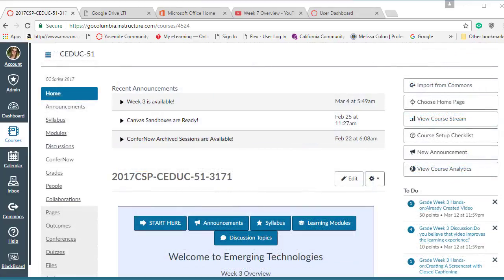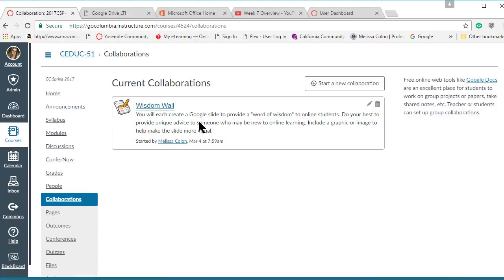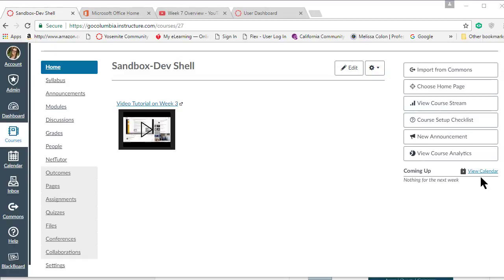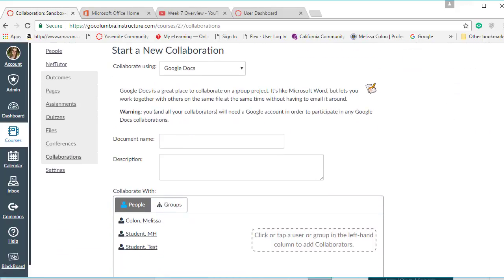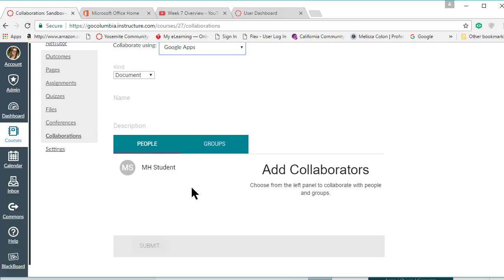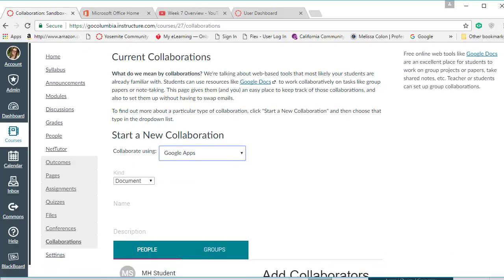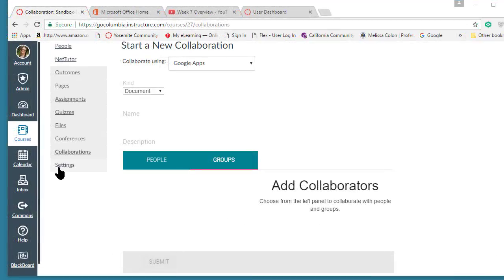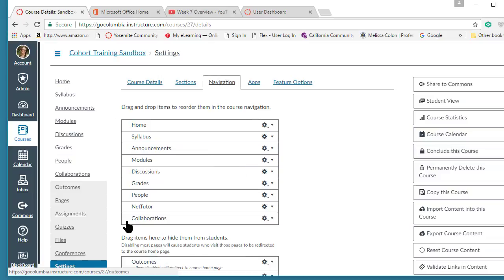Week 4 - EDUC51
This quick overview will help you all to get a jump start on a two part activity with learning more about collaborations using Digital Media.